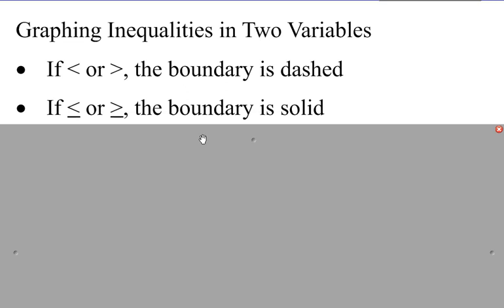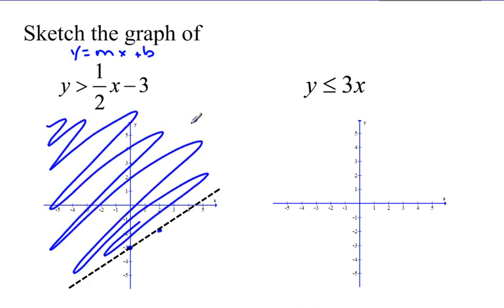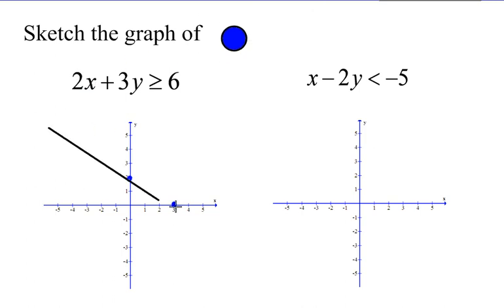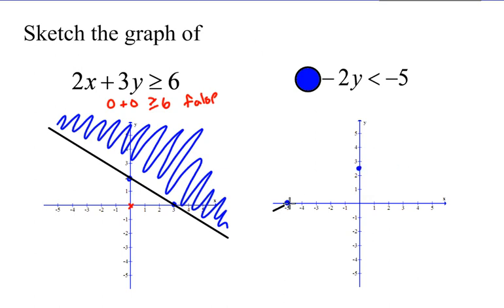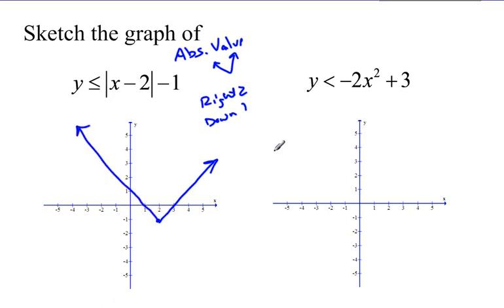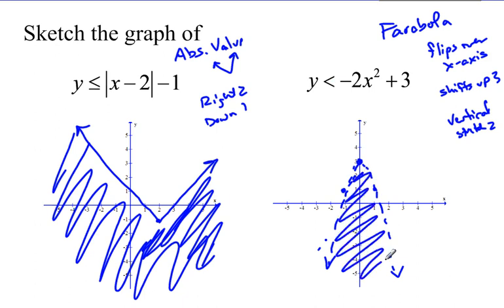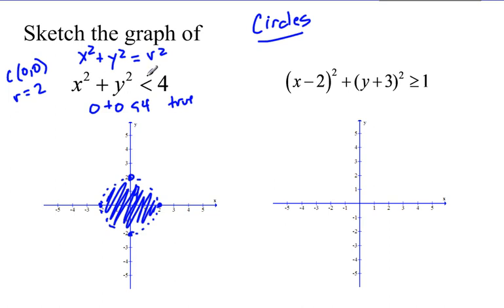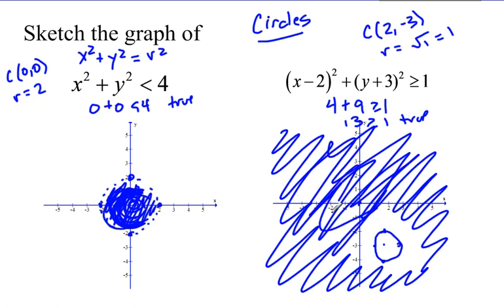Coll Alg Graphing Inequalities